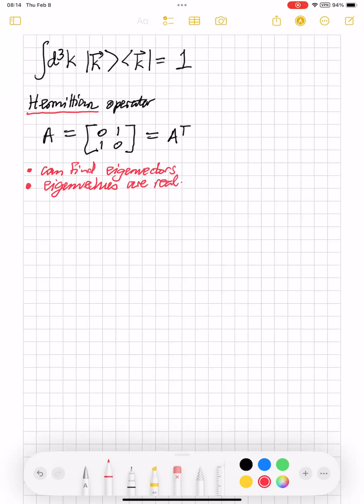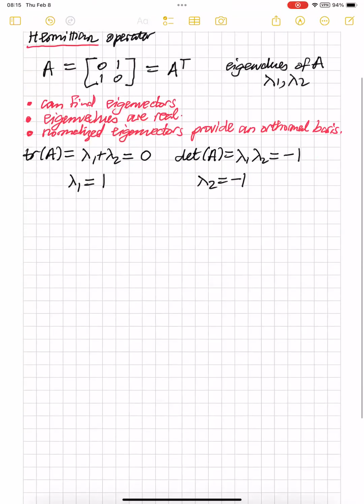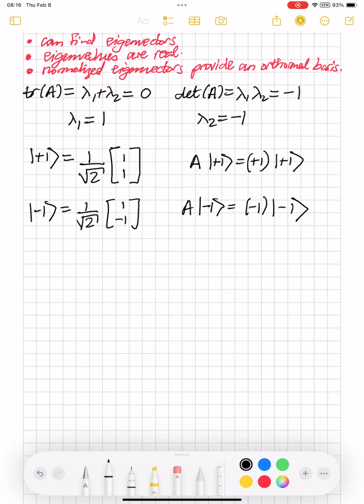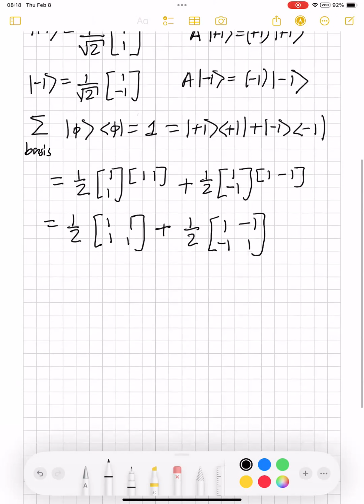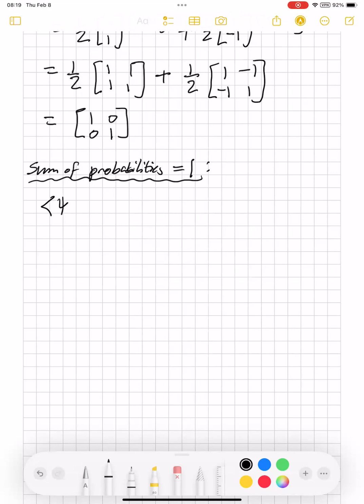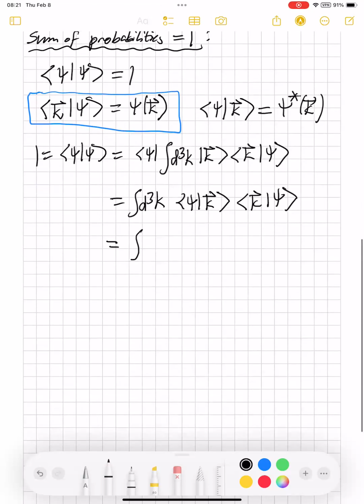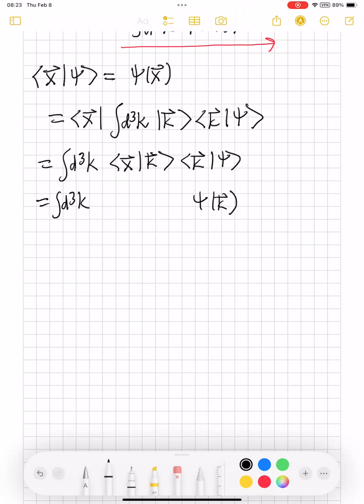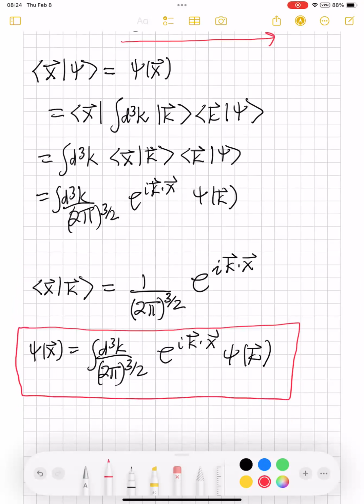QFT Lecture 2 11 of 11